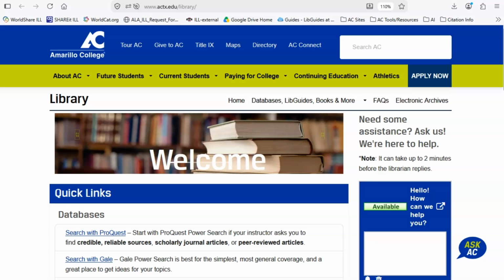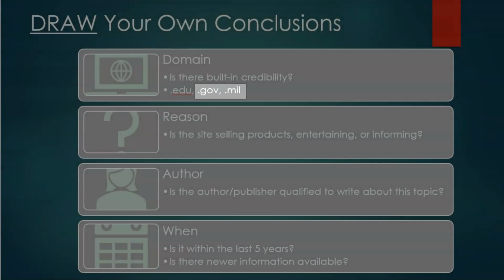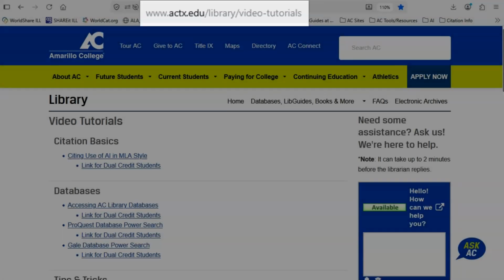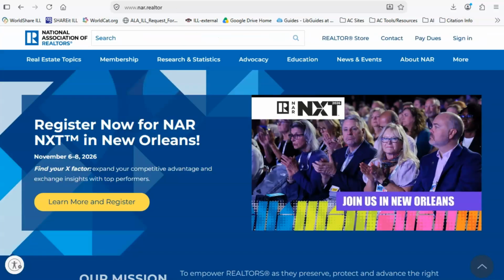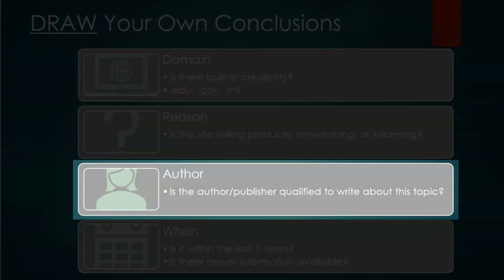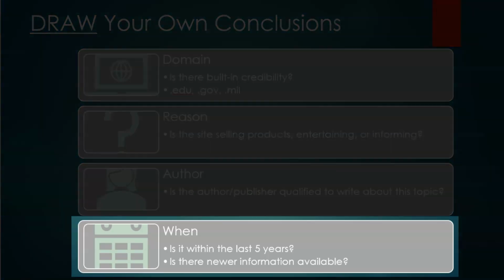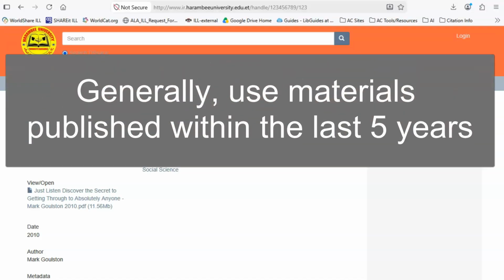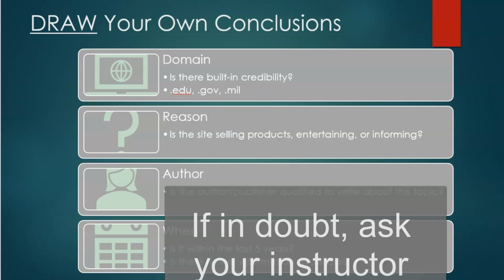Evaluating Web Sources - the DRAW Method